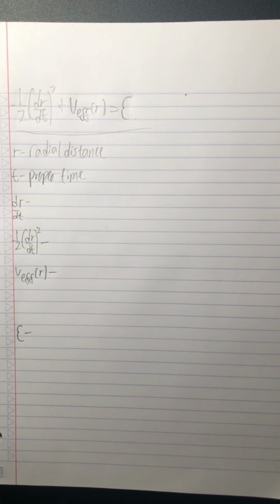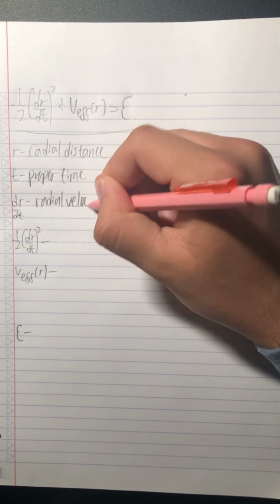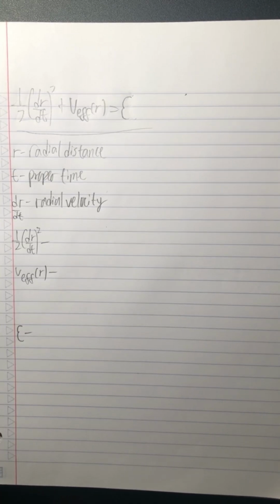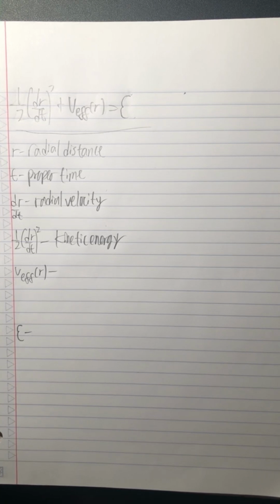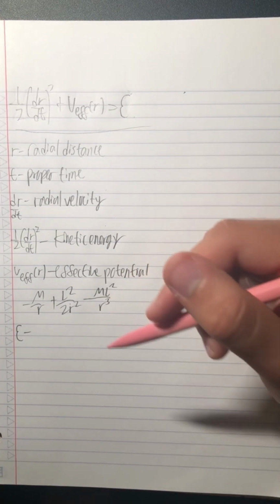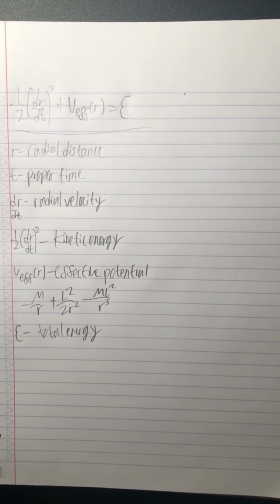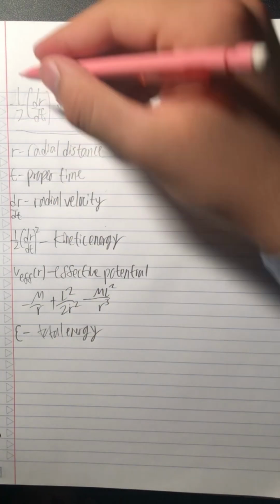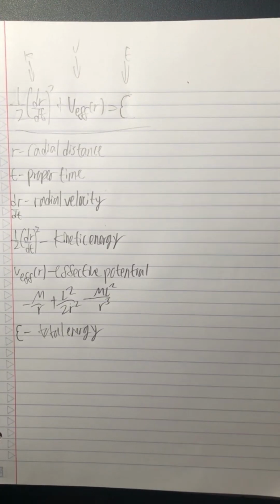AP CALC DRAFT